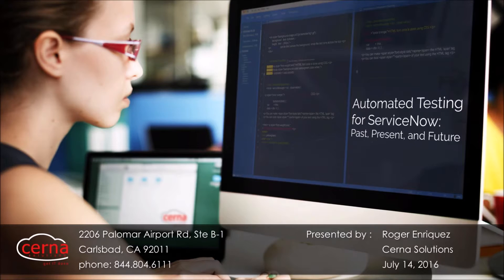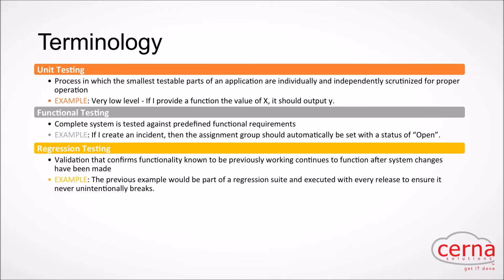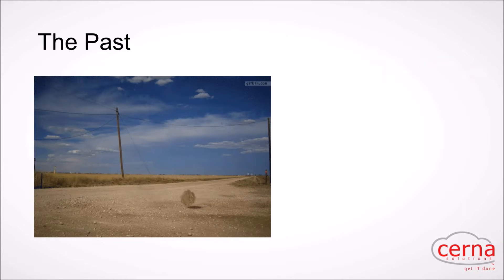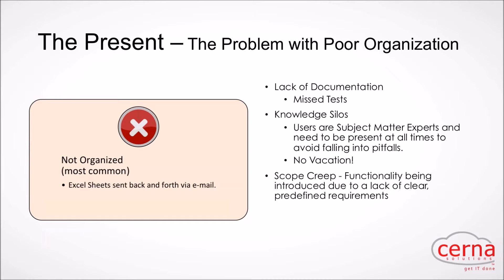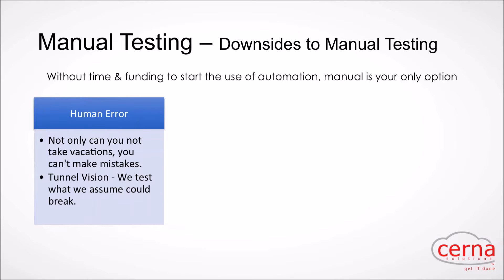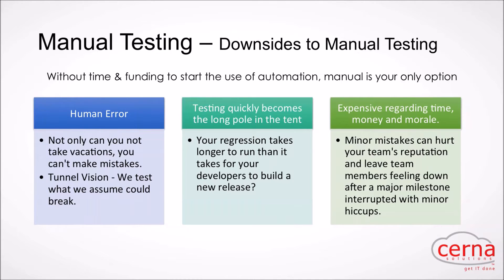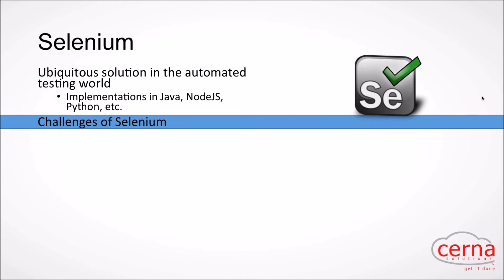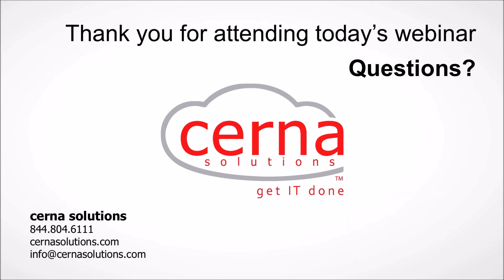WEBINAR: Automated Testing for ServiceNow: Past, Present, and Future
In this recorded webinar, we discuss the current state of manual testing vs. automated testing on the ServiceNow platform. We also look at what to expect when implementing automated testing in your organization, as well as Cerna's Automated Testing solution, CapIO for ServiceNow.  See links below for more information.